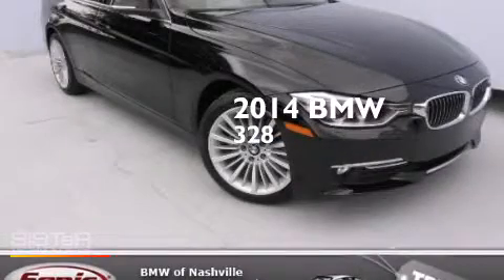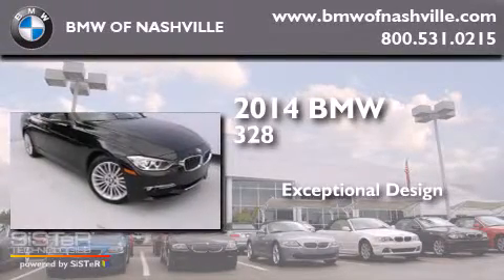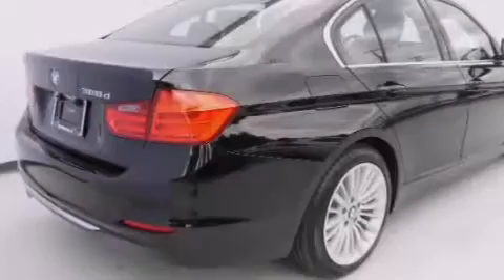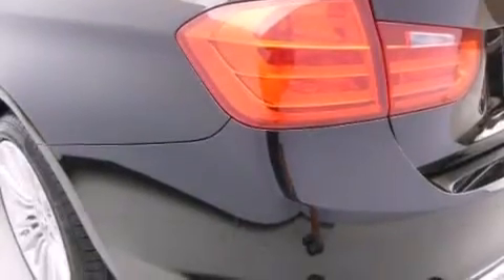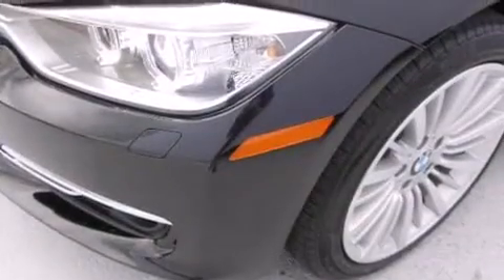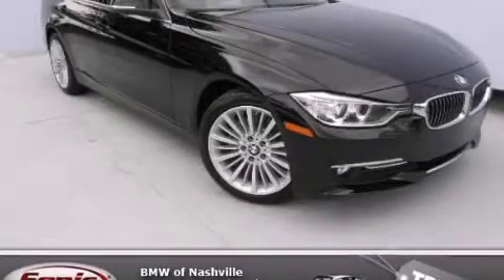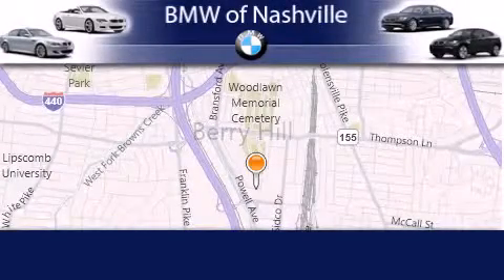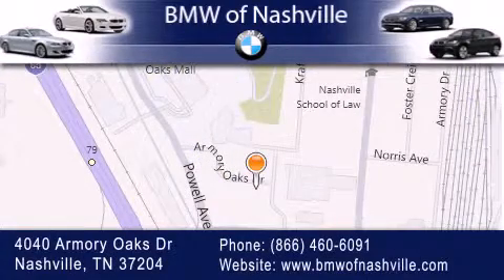2014 BMW 328D Nashville TN 37204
We've been honored to serve the Nashville TN area , we promise that your experience at our dealership will exceed your expectations ! Year : 2014 Make : BMW Model : 328D Trans . : Automatic Miles : 10 Interior : Leather Dakota Black exclusive stitching BMW of Nashville 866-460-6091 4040 Armory Oaks Drive Nashville , TN 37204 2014 BMW 328D Nashville TN